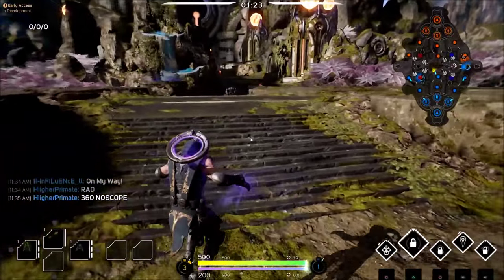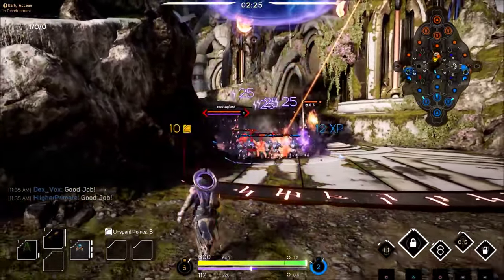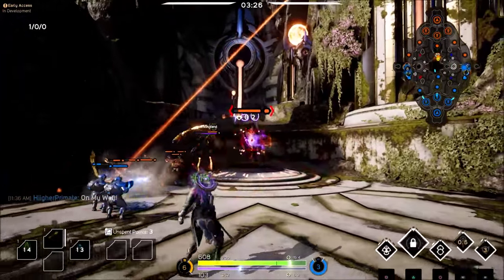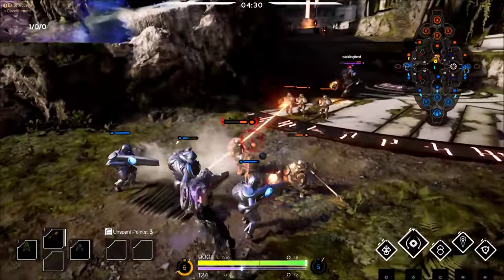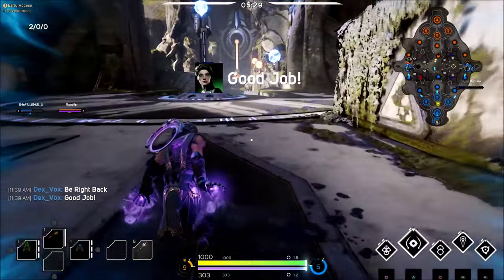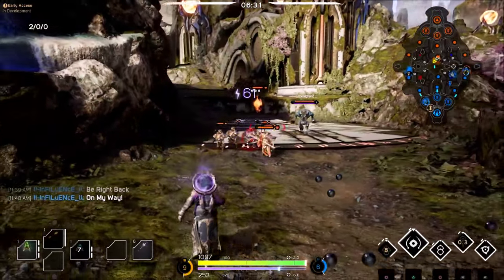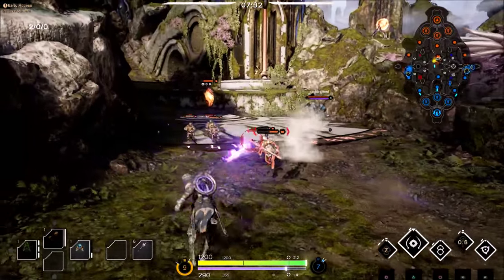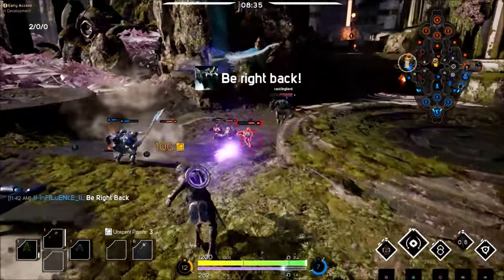Paragon Guide - How To Maximize CP With Last Shot Every Time